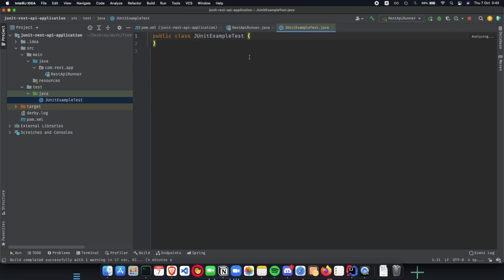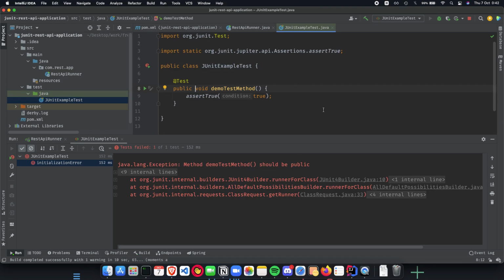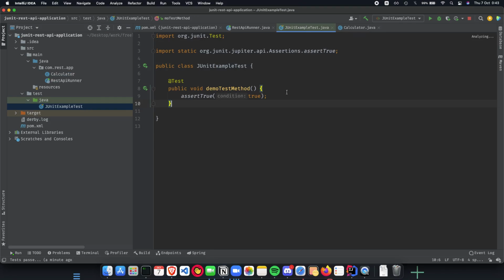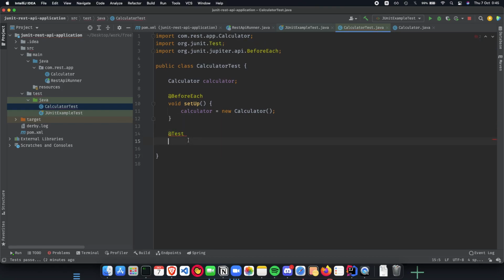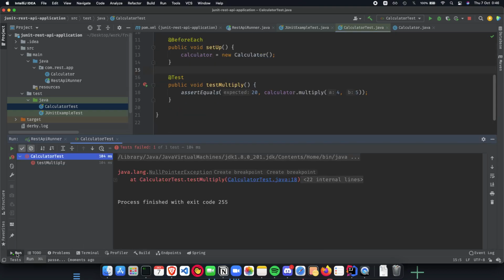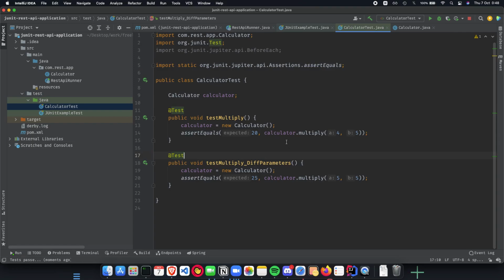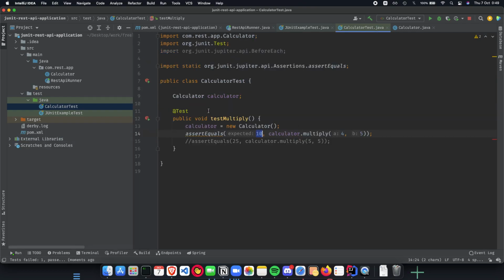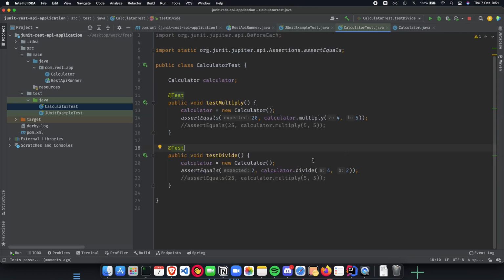Spring Boot Testing with JUnit - Basic JUnit Examples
Hello! Welcome to Springboot + Junit Tutorial
Video 2: Basic JUnit Examples
in this video we will create a basic Spring application and use JUnit to test it. Because you're presumably already familiar with writing and running unit tests for specific classes in your application, we'll focus on using Spring Test and Spring Boot to test the interactions between Spring and your code in this video.

About Me -